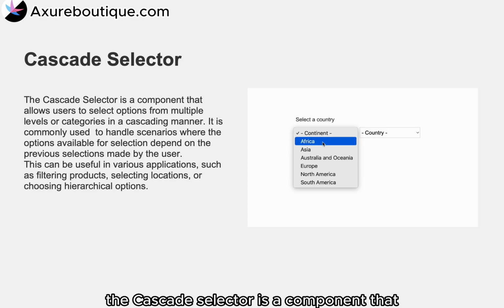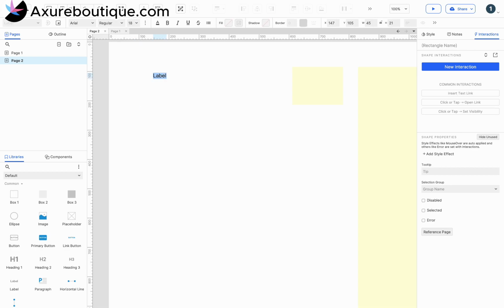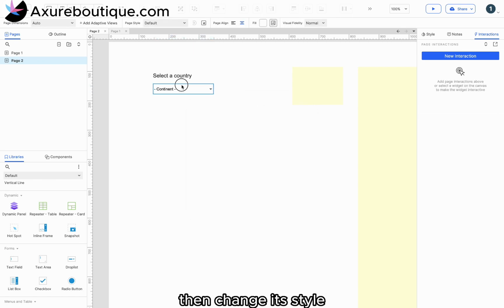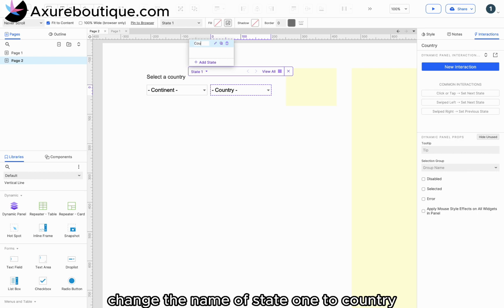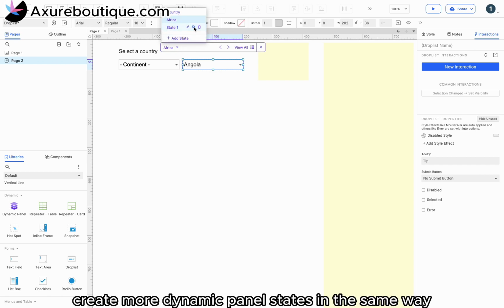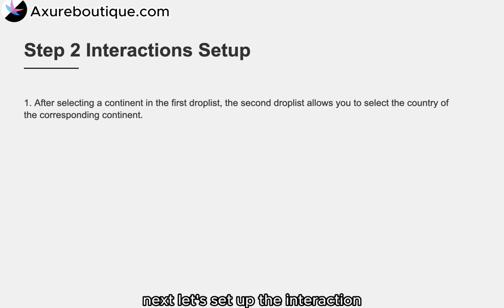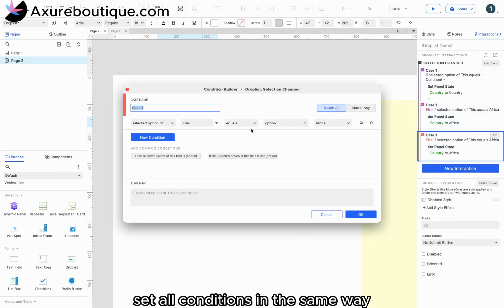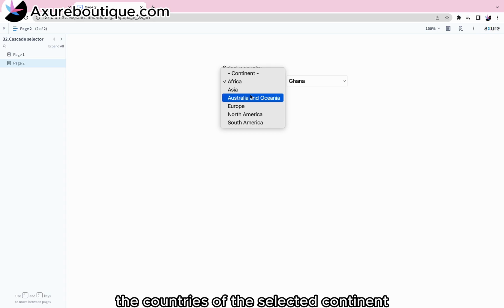Axure Tutorial-Practices and Examples: 32 Cascade Selector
The Cascade Selector is a component that allows users to select options from multiple levels or categories in a cascading manner. It is commonly used  to handle scenarios where the options available for selection depend on the previous selections made by the user.
This can be useful in various applications, such as filtering products, selecting locations, or choosing hierarchical options.